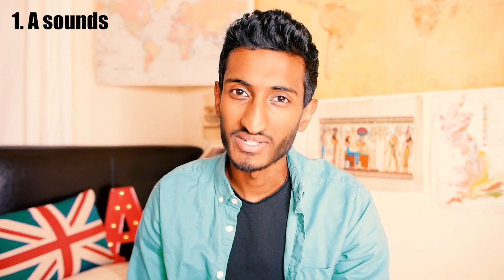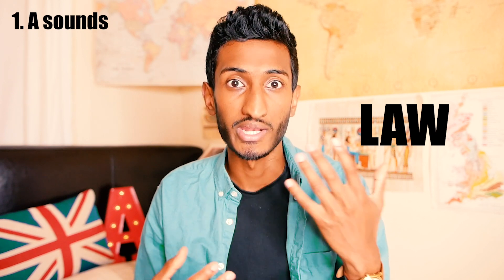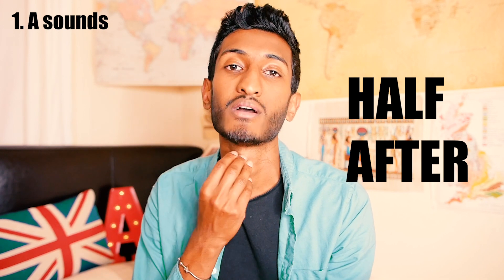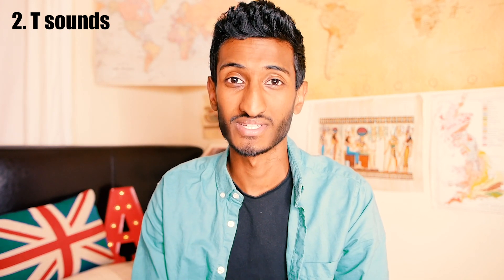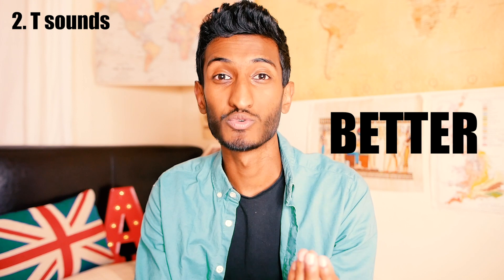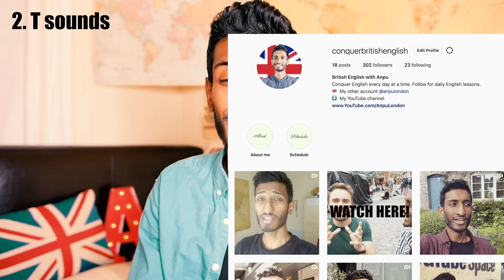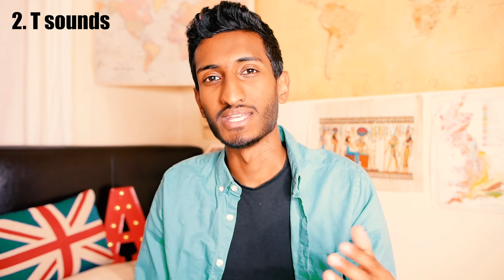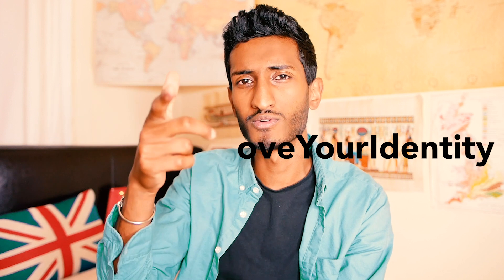4 Ways to INSTANTLY Sound More British | Pronunciation Lesson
Here are 4 ways to sound more British. Subscribers have been asking me how to actually acquire the British accent and so I decided to make this video to answer this. There are many components to the accent but in this video I discuss four top tips to help you on your journey.

Cheerio!